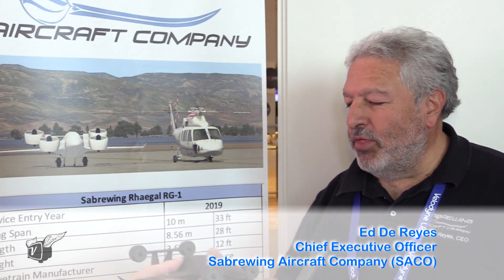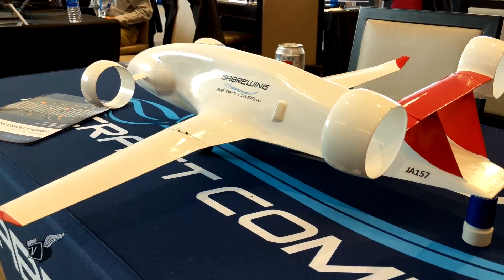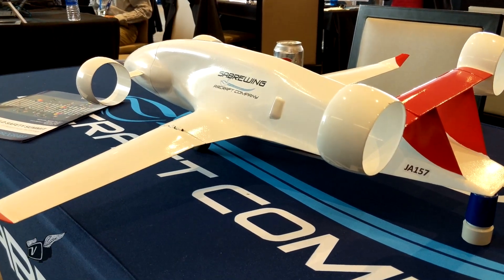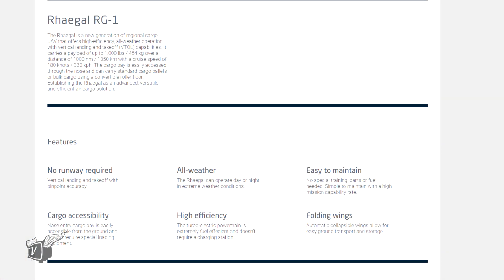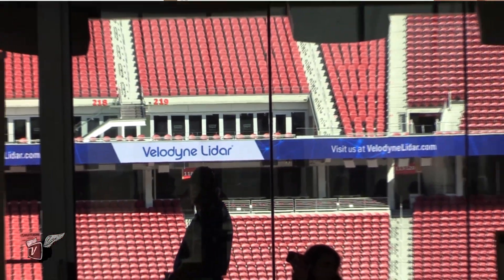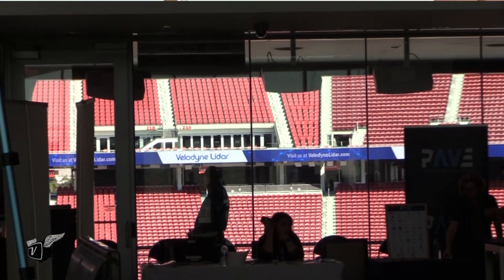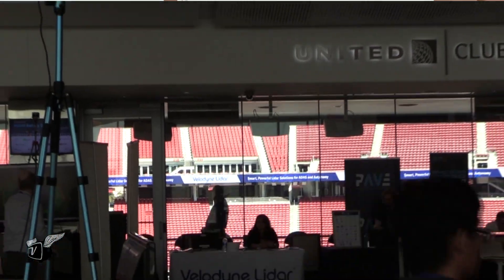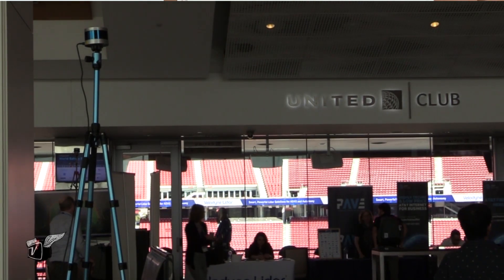Going Where Long Haul Trucking Can't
With as many as 8 of 10 communities inaccessible by road, aviation is a critical part of Alaska's infrastructure that ensures the delivery of fresh food, mail, and cargo to the entire population, according to a 2017 report (PDF) from the American Society of Civil Engineers. Seizing on this opportunity, Ed De Reyes, CEO of Sabrewing Aircraft Company (SACO) explains their focus to bring remotely piloted cargo planes to this market in the 2023 timeframe. With $50M+ in bookings and plans to build their planes in the Last Frontier, SACO has a solid runway to volume production.

00:49 - Remote operator, instead of an onboard pilot
01:43 - LIDAR and other sensors give the remote pilots up to 20-miles of crystal clear vision
02:38 - The planes can take off vertically or conventionally and use 66% less fuel
03:29 - They can land and take-off virtually anywhere
04:53 - How does this compete on a cost/mile basis with long-haul trucking?
06:07 - How does it compare to a helicopter?
06:54 - Aircraft trips are not limited by an onboard pilot
08:31 - What is the communications path between the pilot and the plane?
09:31 - A computer-generated image is a key to good vision
10:21 - Launch of test flights and FAA certification
11:06 - What is Sabrewing's business model?